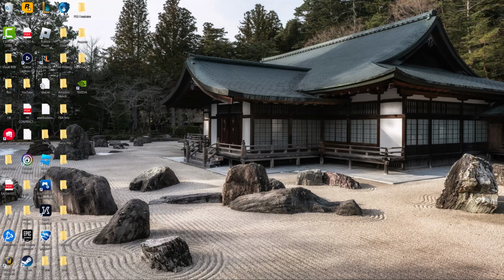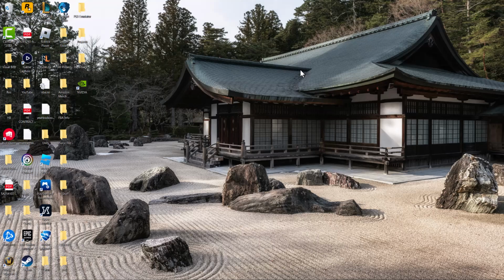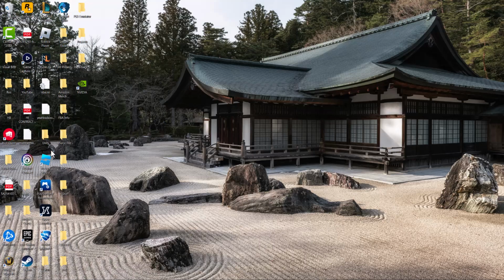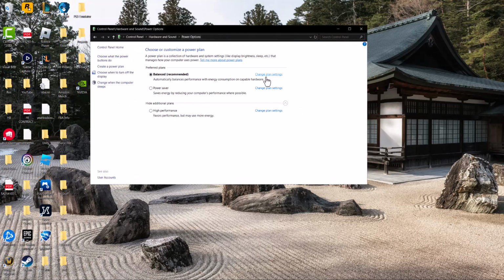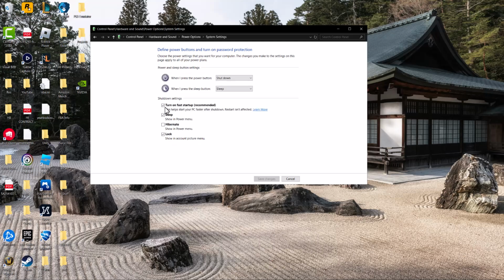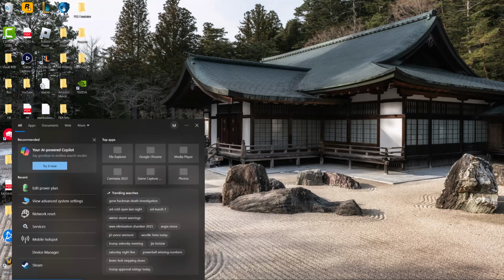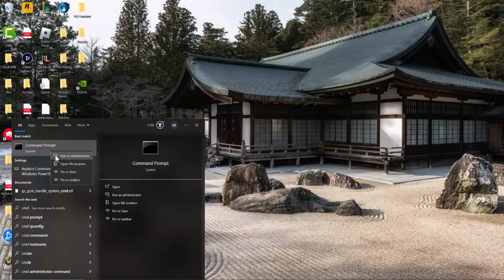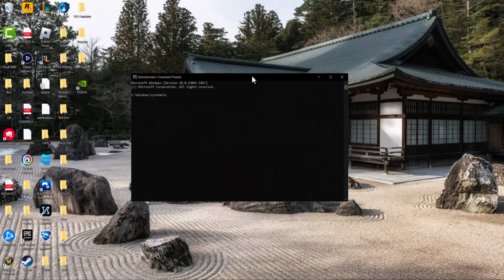How To Fix Laptop Not Turning Off after Clicking Shut down in Windows 10 / 11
In This Video, I Will Show How To Fix Laptop Not Turning Off after Clicking Shut down in Windows 10 / 11